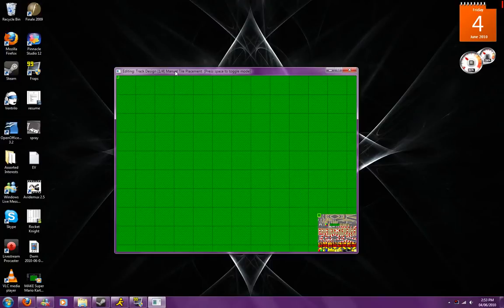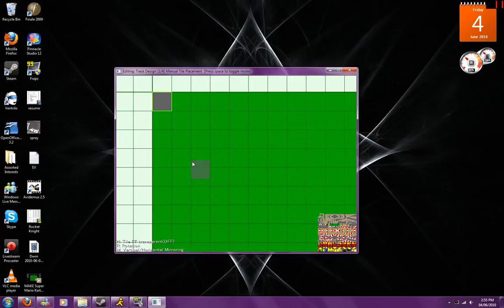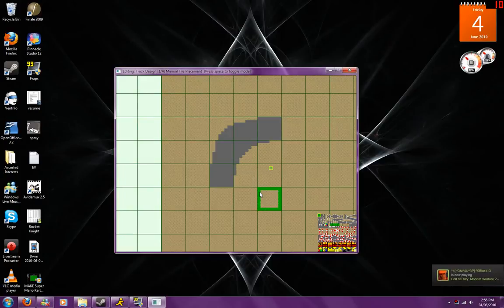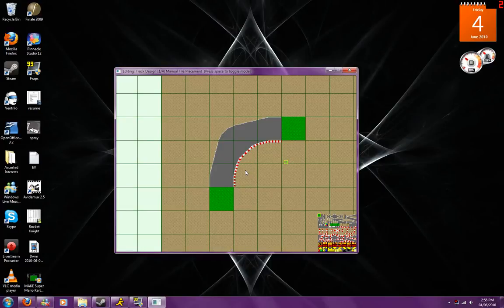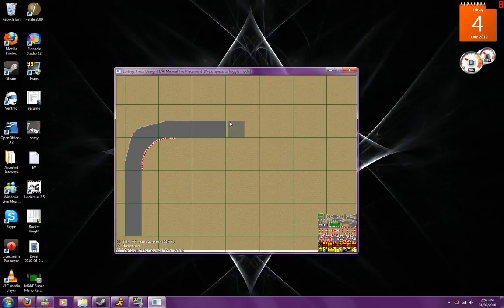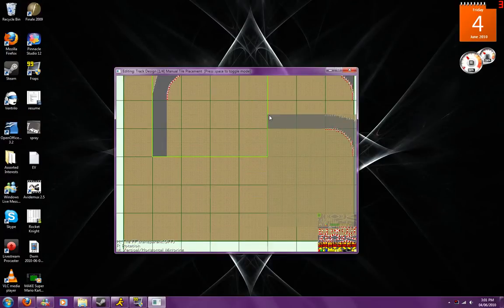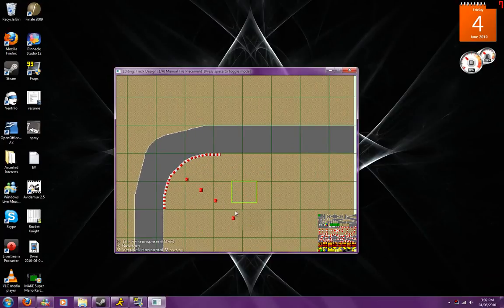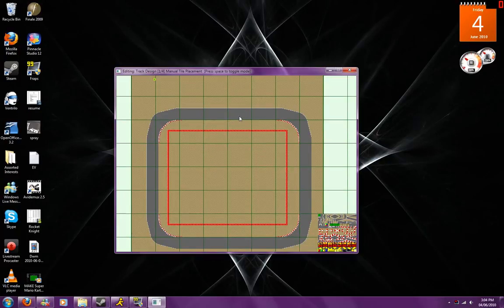MAKE Super Mario Kart Editor Tutorial - Manual Tile Placement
Part 2 of 4, explaining the importance of Manual Tile Placement and how it affects your tracks design in the long run.